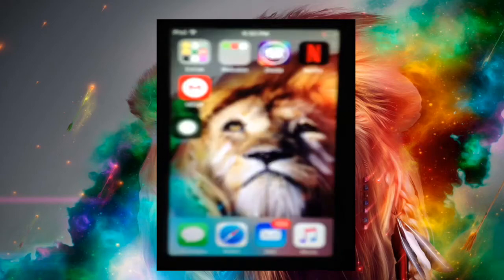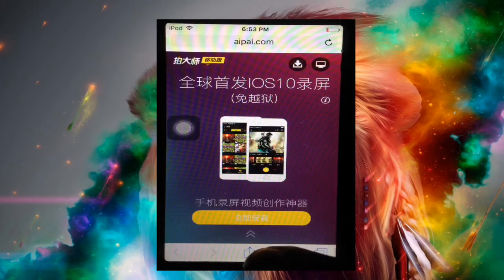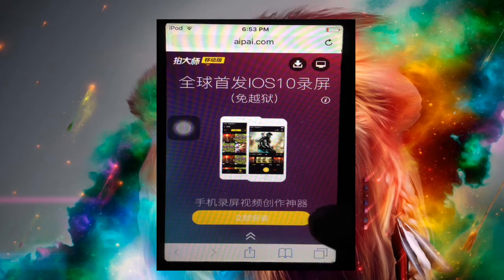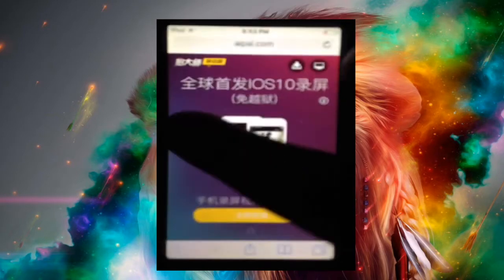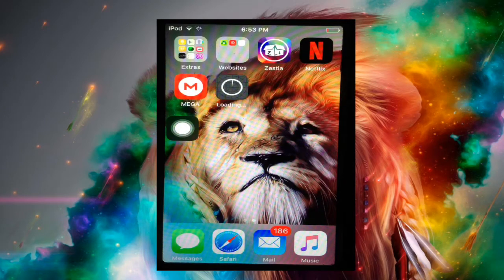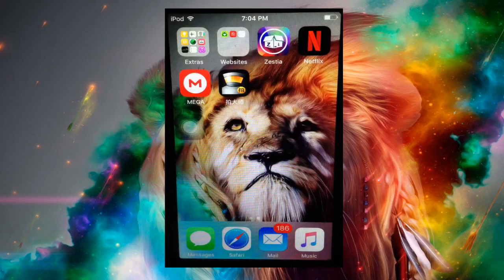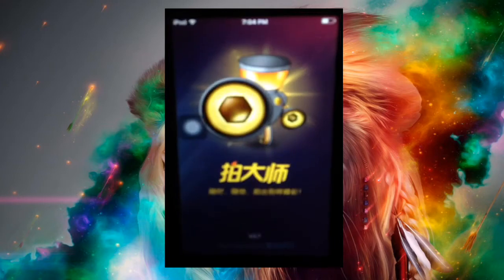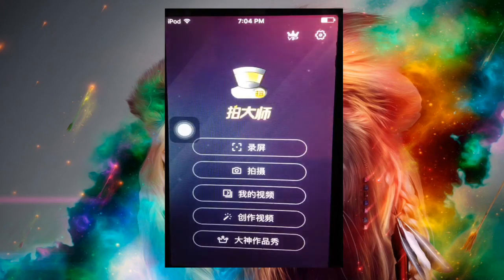How to install Paidashi on IOS no jailbreak Screen recorder- Paidashi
In the next video I will show you how to use Paidashi and how to record on Paidashi and save it to your camera roll/gallery😉😜